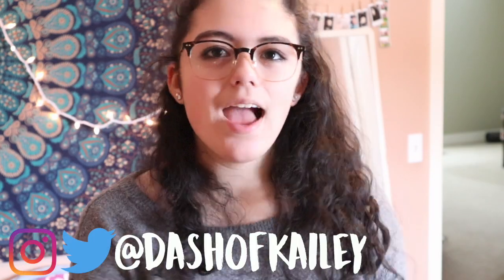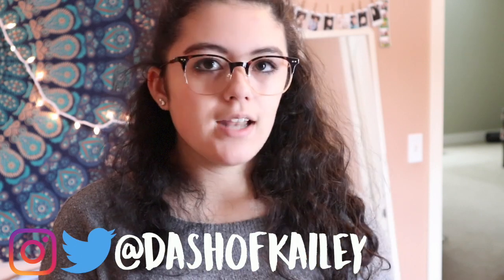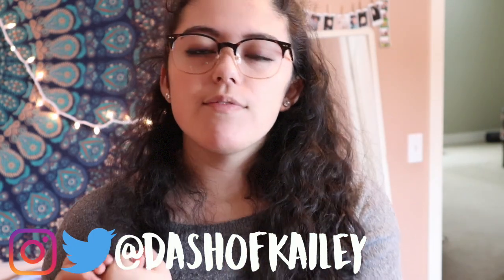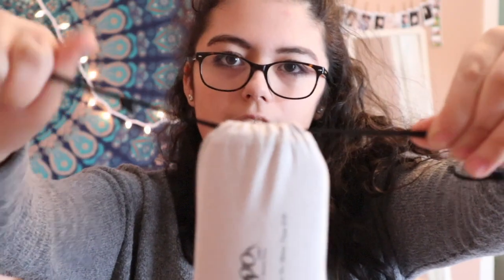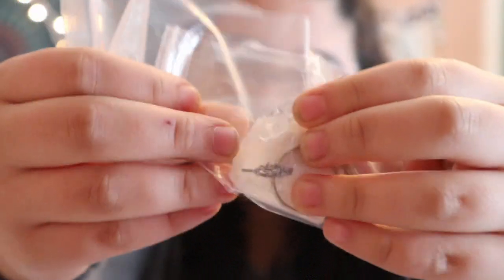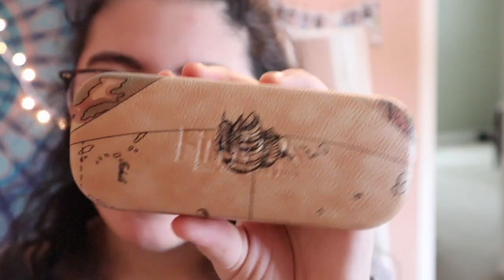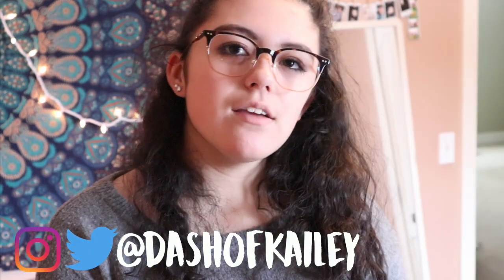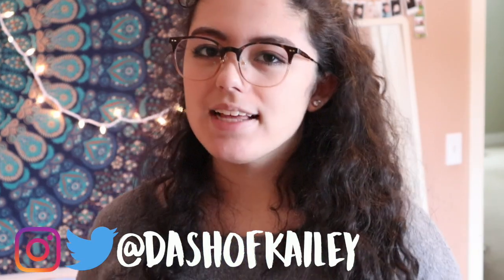THE BEST GLASSES FOR CHEAP!! FIRMOO GLASSES REVIEW! | DashOfKailey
SCROLL DOWN  TO GET FIRMOO GLASSES FOR $4.95! ⤵︎

Hey thank you so much for clicking on this video! I hope you enjoyed my Review on the FIRMOO Glasses.

FUN FACT! :  I am an ambassador of a company called Sand Cloud!

❀faq❀
Name: Kailey
Age: 16 , 11th grade
from: United States
Camera: Canon EOS M100
Editing software: Final Cut Pro X
Microphone? Yes, Blue snowball mic
Network? Yes, AwesomenessTV
Where do you get your cool titles & transitions? Pixel Film Studios

Instagram.com/dashofkailey

SPOTIFY: Mylifeaskailey (be sure to follow my playlist to see my favorite songs)

MUSIC I USED (in order) :
Diamond Drips By Thrupence

God’s Whisper by Raury (Flosstradamus & ARYAY Remix)